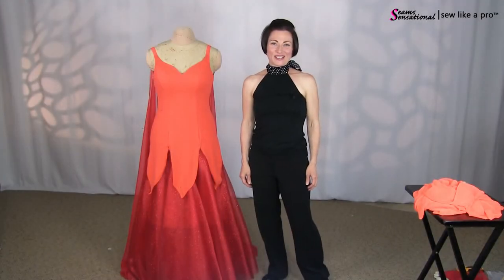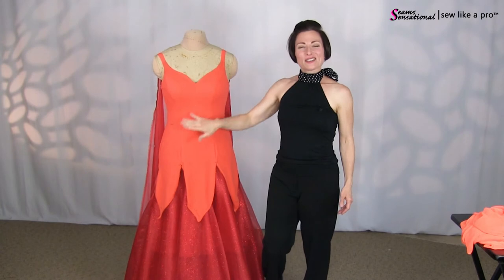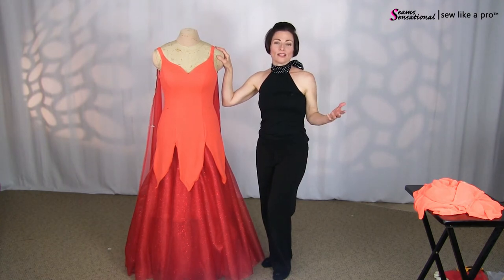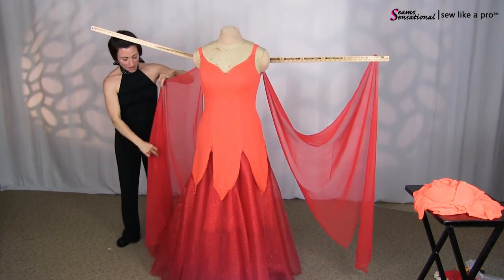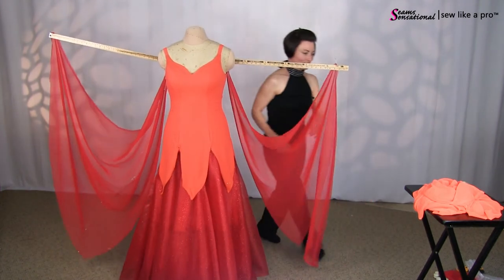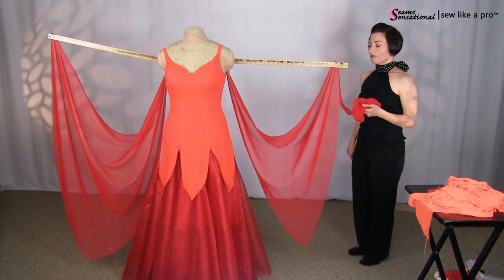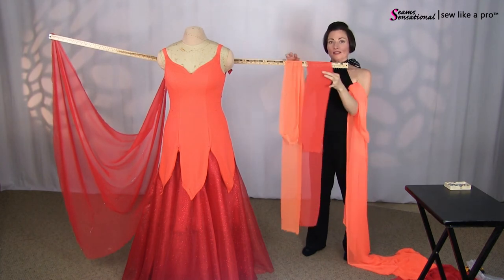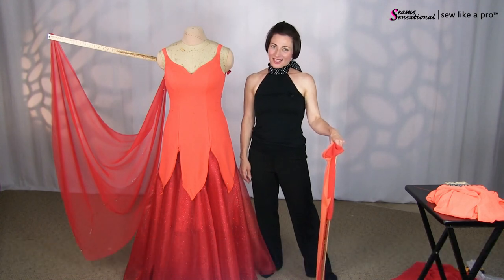How to Make Standard Floats for Your Ballroom Competition Dress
A sumptuous set of Standard Floats can make a ballgown more interesting, more versatile and more colorful.

They can completely change the look of a dress, making an old dress feel new.

Standard floats can be detachable so the dress may be worn for both American and Standard dance styles.

Or, change floats for every showcase so you always feel like you've got a fresh look for that special routine!

On a Standard gown, a swanky swag is money well spent. They are super high impact for only pennies compared to the cost of a new gown!

Hi, I'm Teresa Sigmon founder of Seams Sensational and creator of the world-class, online course, Sew Like A Pro™, that teaches YOU how to make your own impeccably crafted and superior fitting Ballroom, Latin, Country Western, roller and ice skating costumes.

Each training series teaches you everything you need to know: how to take proper measurements, designing for your body shape and size, calculating fabrics, fit, finish and rhinestone.

Learn the art of fitting every curve and valley of YOUR dancing, skating figure to enhance the positive areas and minimize those areas you wish weren't so obvious.